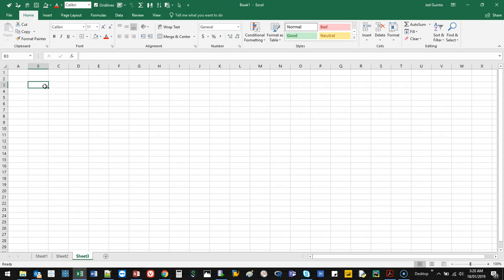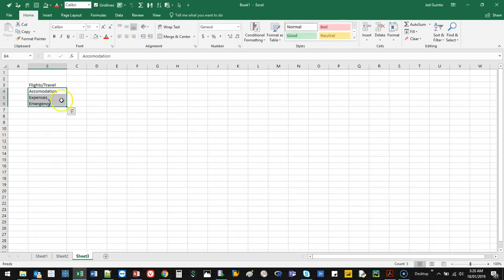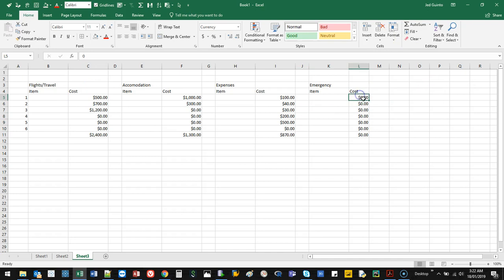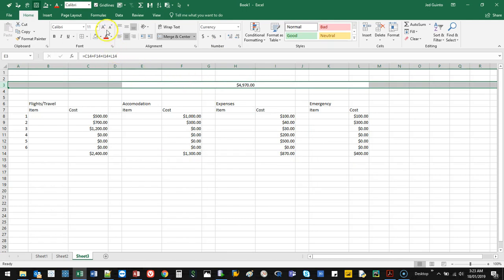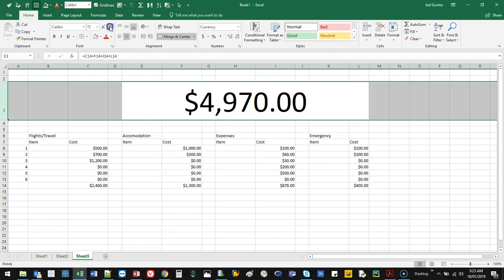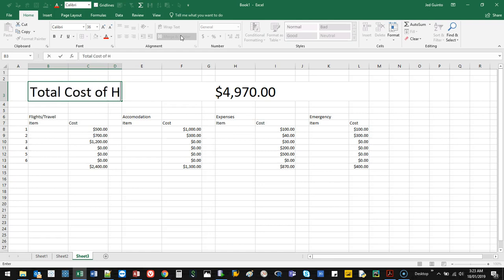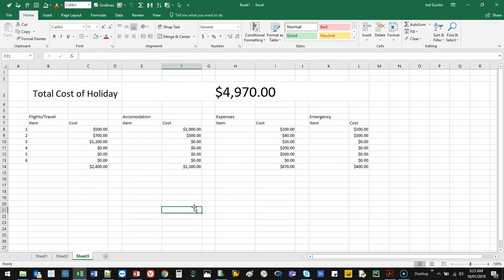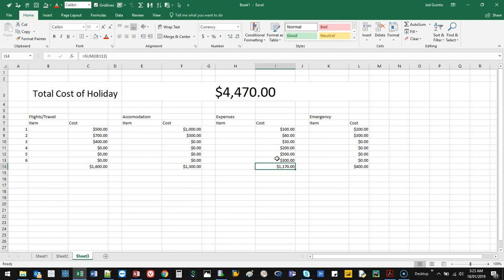MS Excel - Creating a Simple Holiday Planner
VIDEO DESCRIPTION:
Depending on what kind of person you are, a holiday can either be a joyful or dreadful experience. For me, I like the comfort of knowing we have enough money for the trip, for emergency situations as well as the assurance that we're not overspending.

This simple holiday planner which only takes a few minutes to put together is easy enough to see exactly how you've distributed your funds across your trip and allows you to make adjustments on the fly.